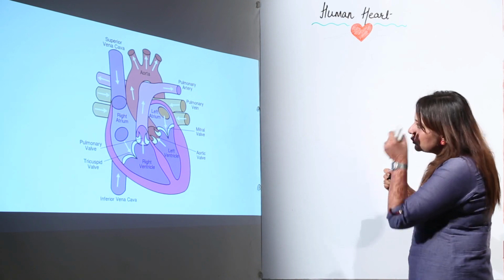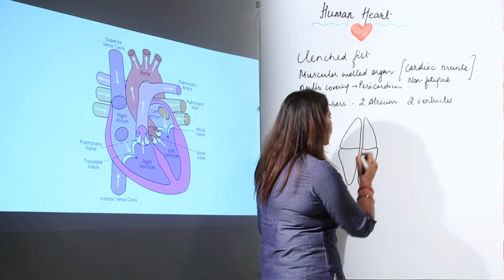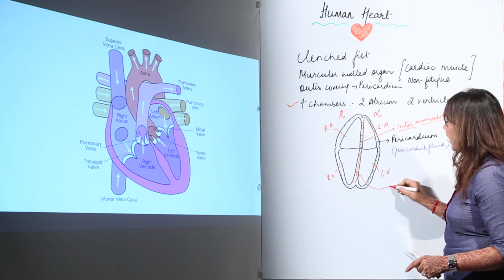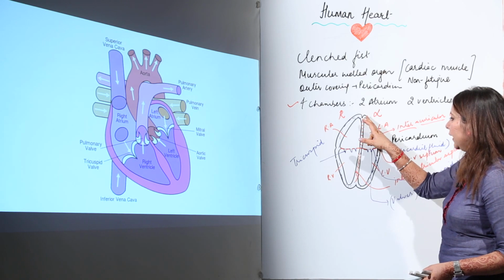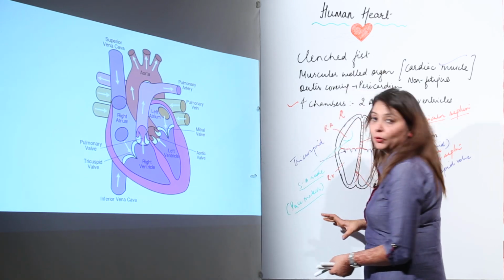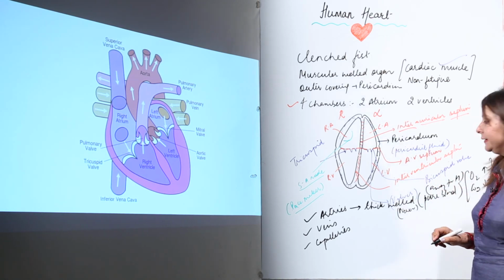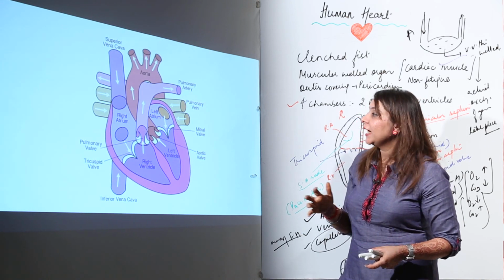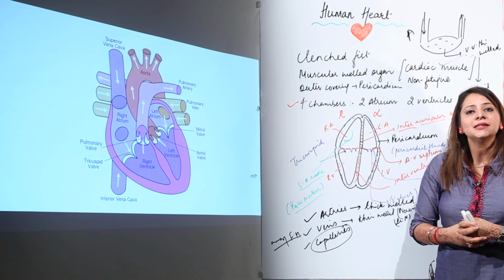CBSE l CLASS 7 l SCIENCE l CHAPTER 12 l Transportation Of Substances l human heart l L54